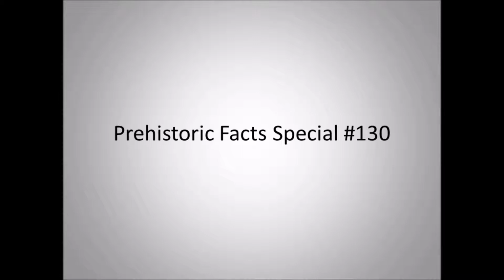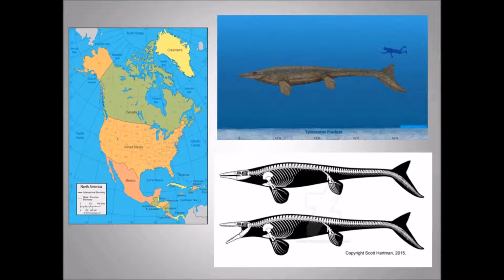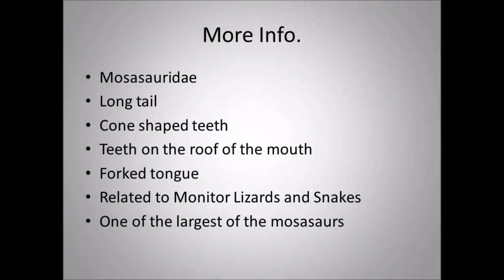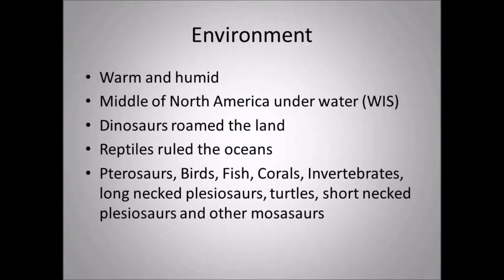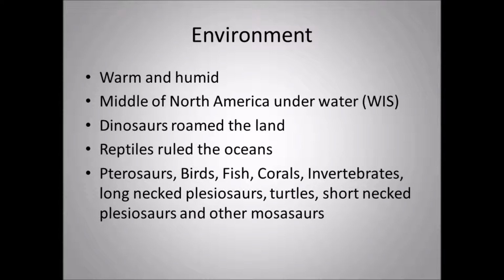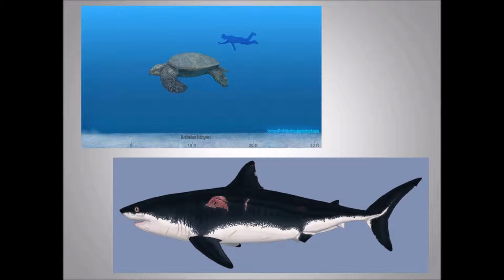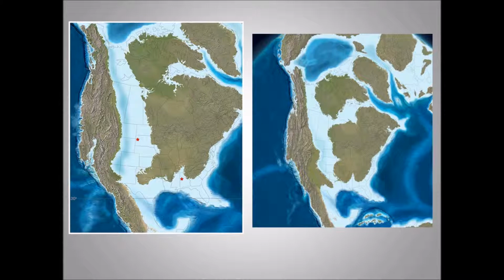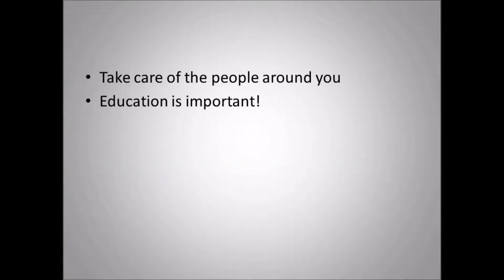Prehistoric Facts Special #130: Tylosaurus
Information on Tylosaurus.